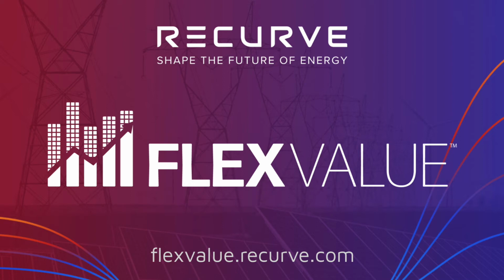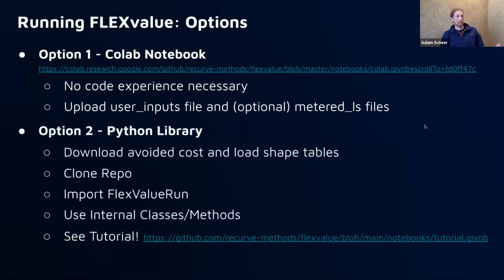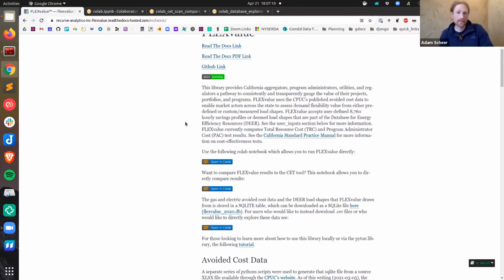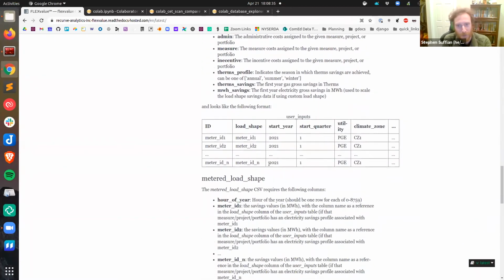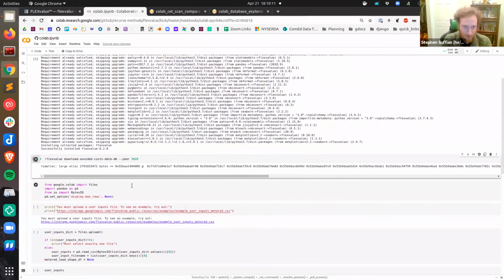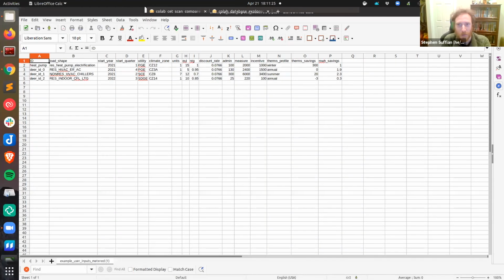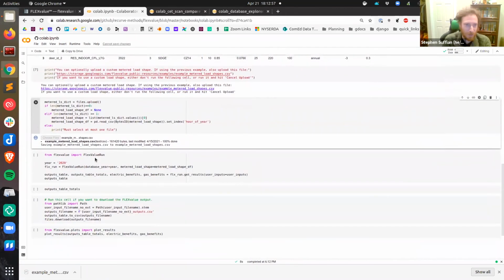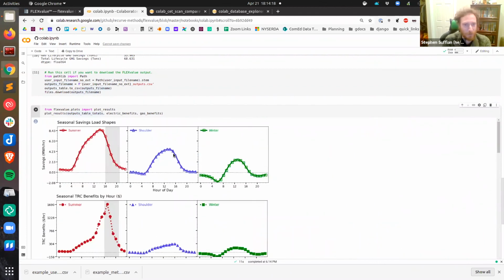Getting FLEXvalue Running (step-by-step tutorial)